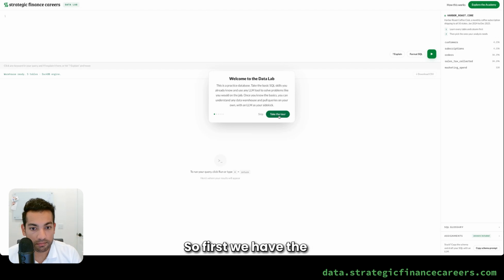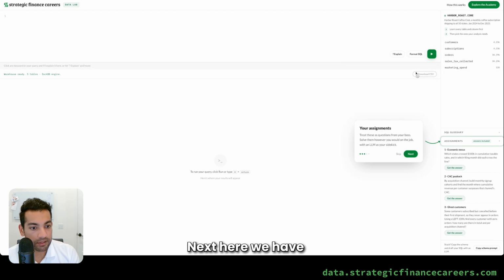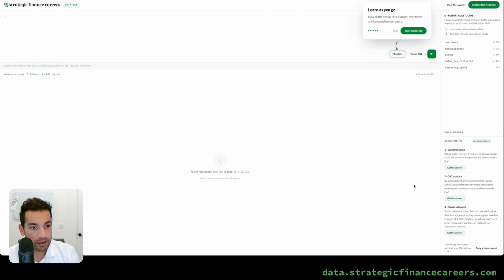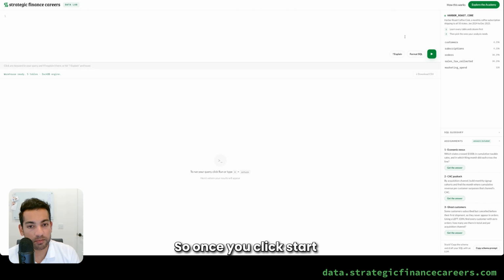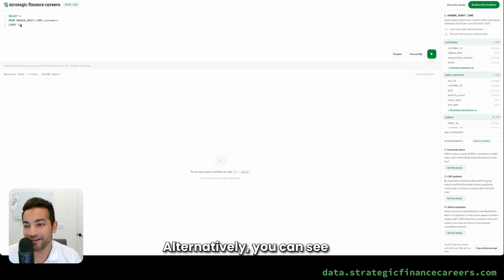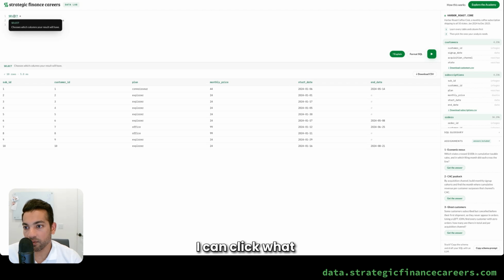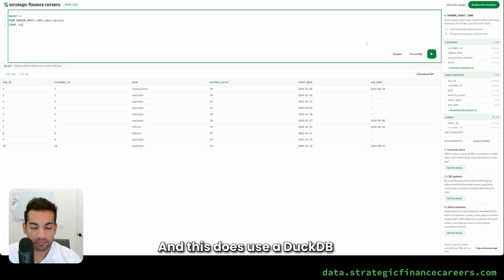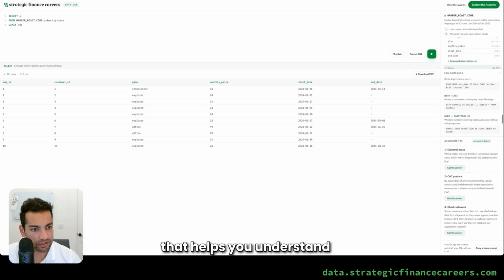SQL for Finance Professionals in 2026: Why You Don't Need to Memorize Queries Anymore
Most finance professionals think they need to memorize SQL syntax. You don't. What you DO need is the foundation — how tables work, how columns work, what a database actually is — so you can direct an AI tool to write the query for you and know whether the output is right.

In this short video, Zu from Strategic Finance Careers breaks down how strategic finance and FP&A professionals should actually approach SQL on the job in 2026, and walks through the free SQL Data Lab we built so you can practice exactly that workflow.

(No cost for students and non-students. Real tables, real assignments, real query engine.)

- Why the BI/data analyst role is getting absorbed into strategic finance and engineering teams
- The SQL foundation you actually need before touching an LLM
- How to prompt ChatGPT, Claude, or any AI tool with your tables and columns to generate working queries
- A live walkthrough of the SFC Data Lab: practice tables, assignments, an Explain function, and a SQL glossary
- How to write and run your first SELECT statement against a real database

WHAT'S INSIDE THE DATA LAB
- A practice database built to mimic what you'd see on day one of a strategic finance role
- Multiple tables (customers, subscriptions, and more) to explore
- Assignments with answer keys sent to your email
- An Explain function that breaks down your query syntax as you type
- A built-in SQL glossary
- Runs on a DuckDB engine, so any valid query works

TIMESTAMPS
0:00 Intro — SQL tips for strategic finance professionals
0:44 Why you want to be less reliant on your data/BI team
1:09 You barely have to write your own SQL anymore
1:29 The foundation you DO need: tables, columns, architecture
1:46 How to prompt an LLM with your schema to build queries
2:26 Tour of the free SFC SQL Data Lab
2:50 What the practice database is designed to simulate
3:08 Exploring the tables and columns
3:27 Assignments and answer keys
3:44 The Explain function
4:12 Start exploring: your first query
4:57 Running SELECT * on customers and subscriptions
5:16 Using the Explain button + the DuckDB engine
5:38 Difficulty level and the SQL glossary
5:57 Free for students and non-students

FP&A analysts, strategic finance professionals, corporate finance folks moving into a data-heavy role, and anyone prepping for a finance job where SQL shows up in the interview or on day one.

ABOUT STRATEGIC FINANCE CAREERS
We help finance professionals break into and level up in strategic finance and FP&A roles. Our academy covers the SQL foundations, modeling, and business partnering skills the job actually demands.